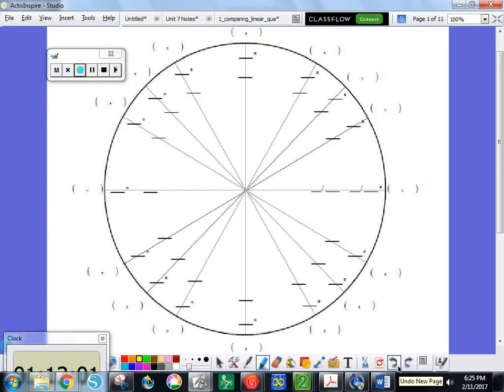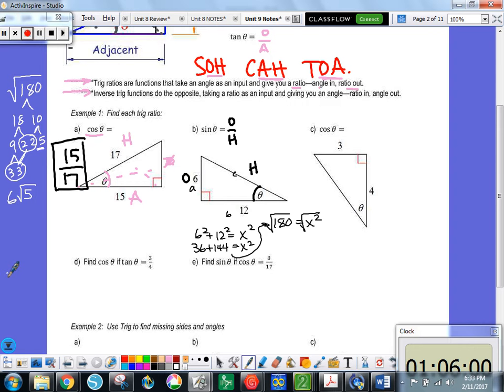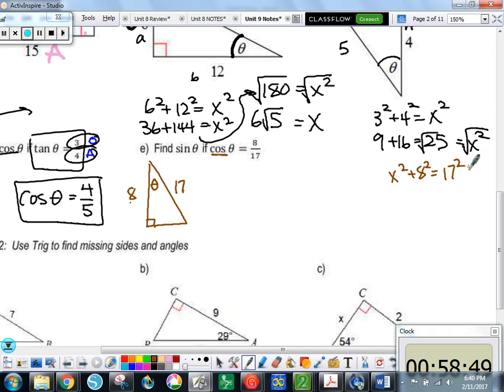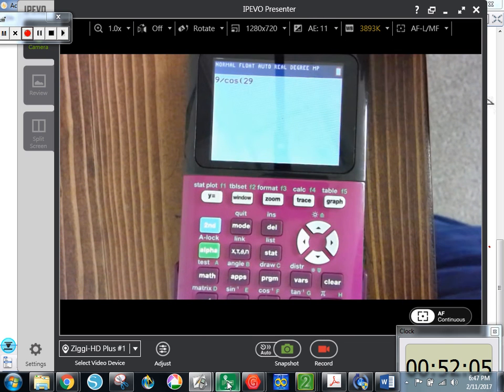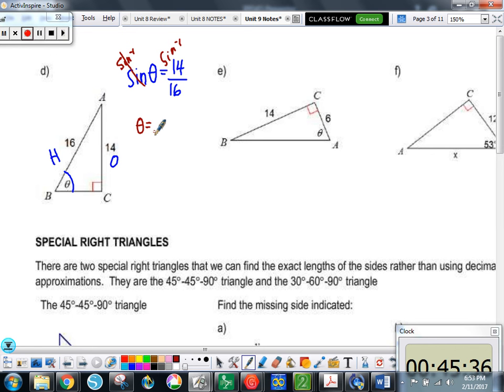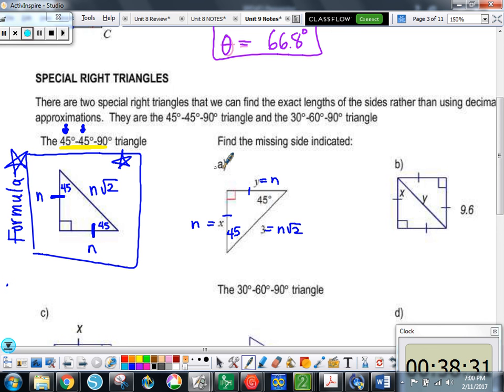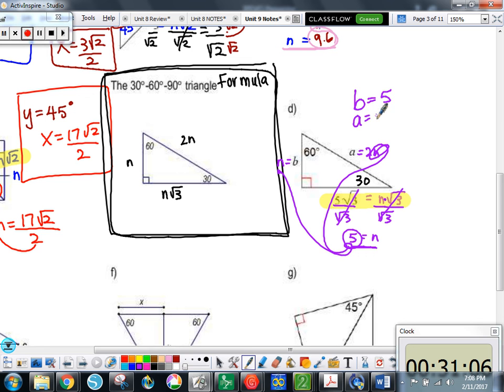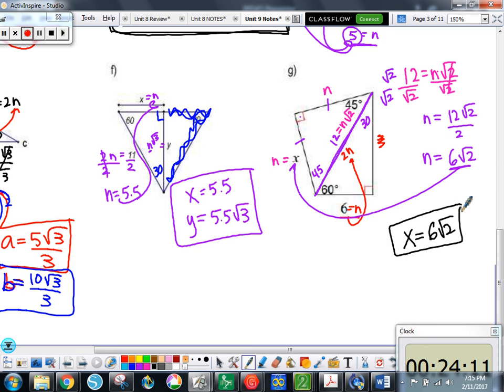9 1 Basic Right Triangle Trig